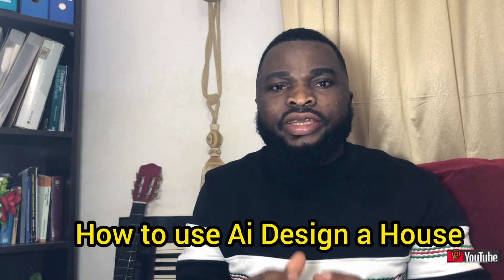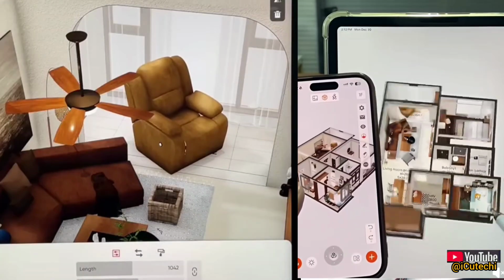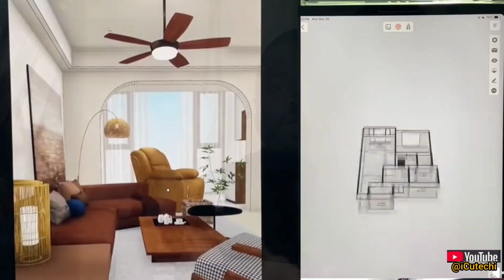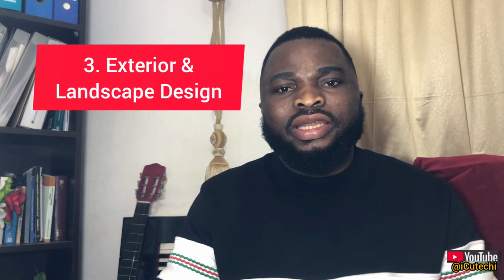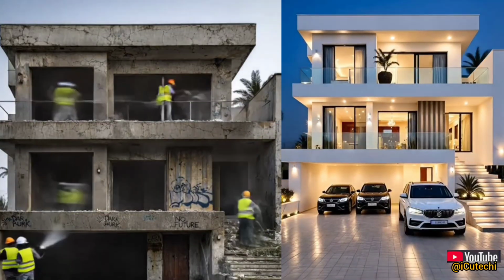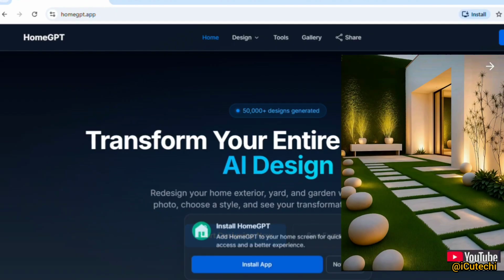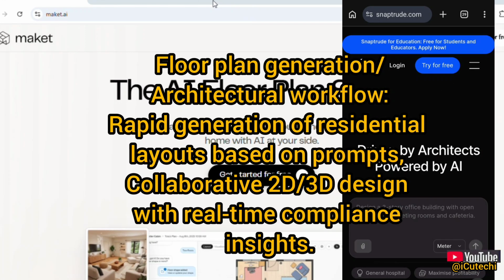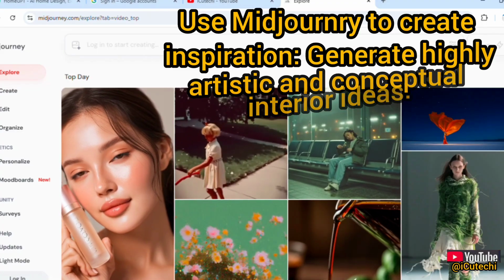How to use Ai to Design a House (Step-by-step)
I this video, I practically showed how Ai would act as your architects, How to use Ai redesign your room, home facade, from floor plans, Interior and Exterior/ landscape, I also listed out Top Ai best design Tools and their functions and how to apply them.